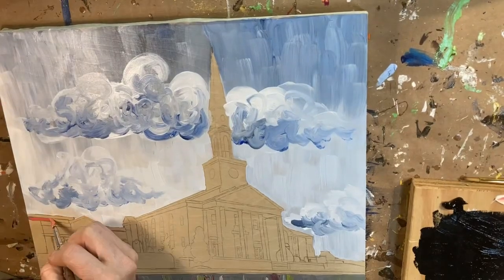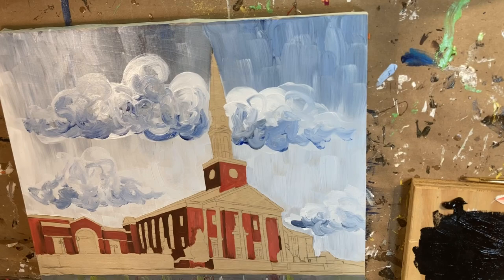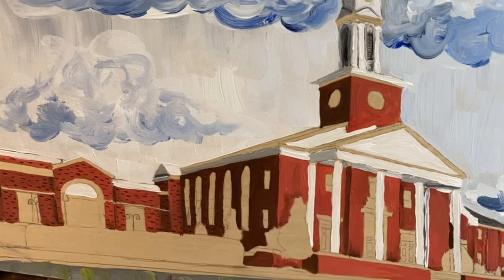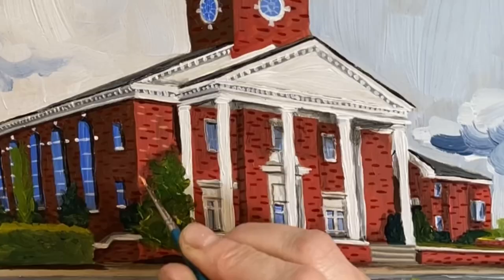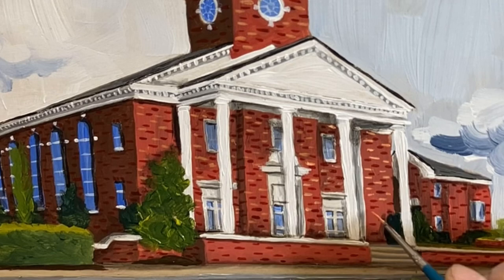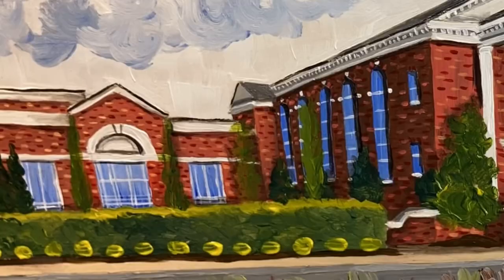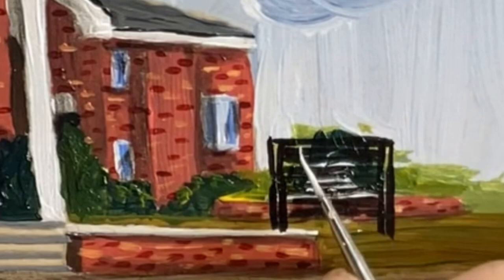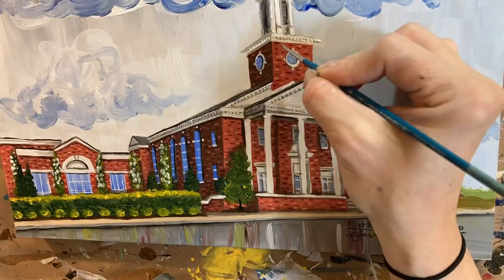Painting Bricks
Some tips on painting brick buildings, and my art process for Cullman’s First Baptist Church painting.  I did this for the Flying Fifty Hotel.